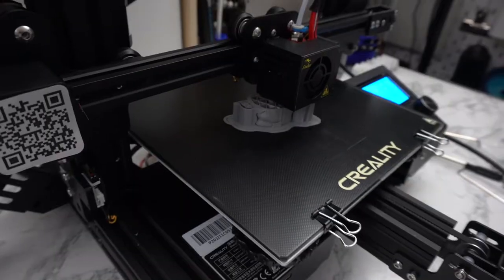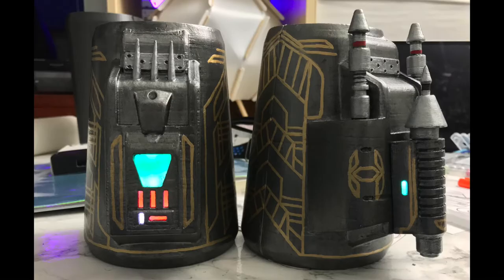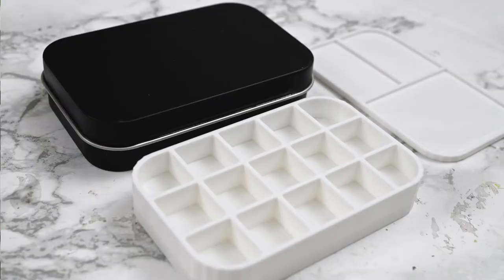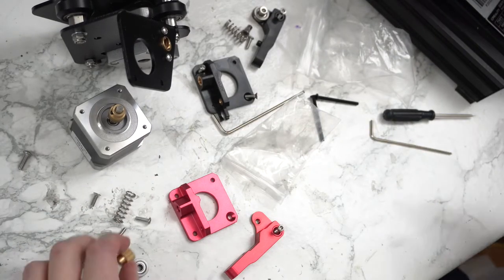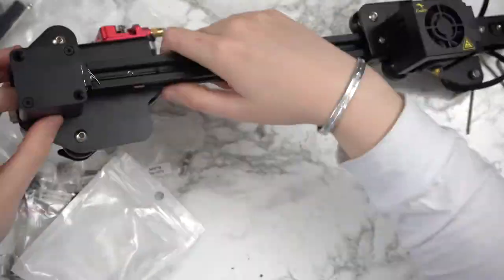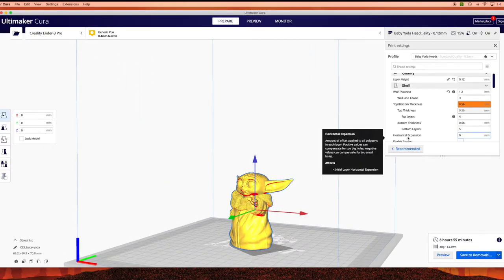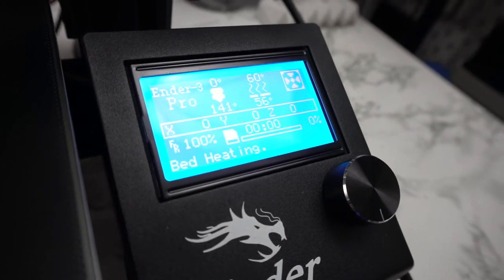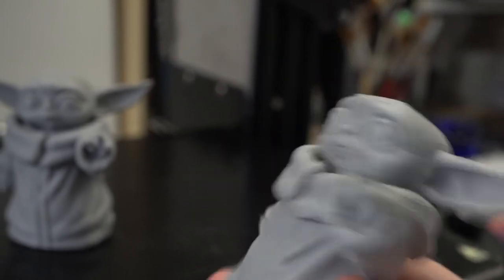Can Anyone Learn to 3D Print?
- My Links -

- Music Credits -